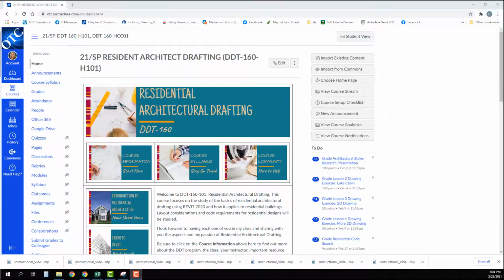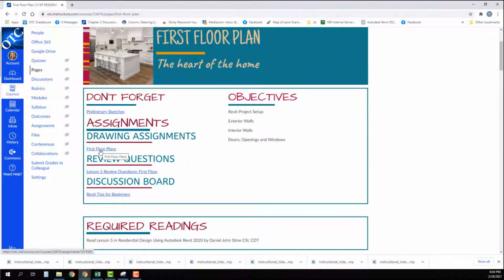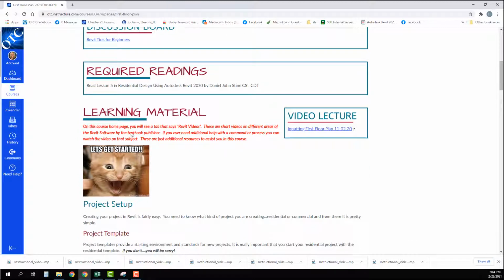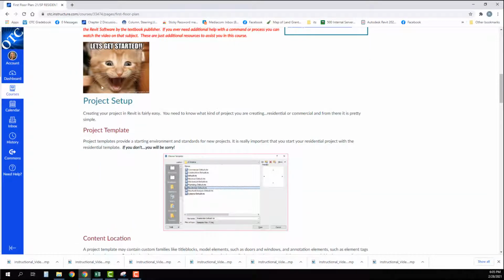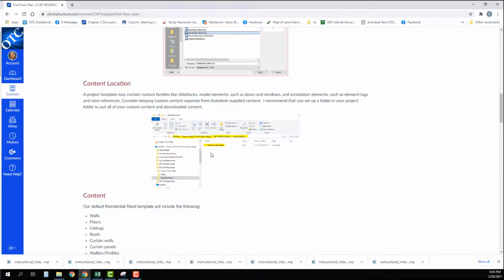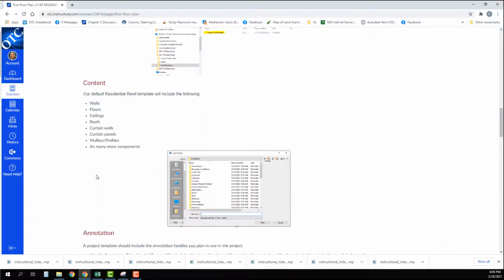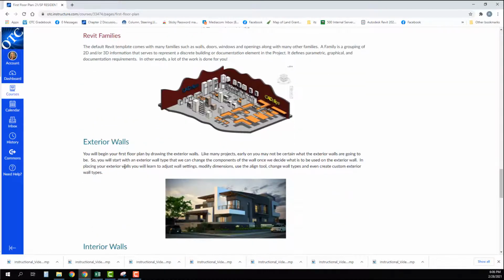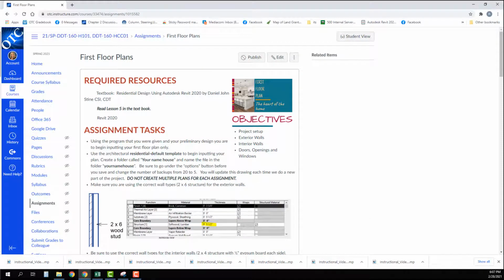01 - Inputting First Floor Plan - Introduction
01 - Inputting First Floor Plan - Introduction